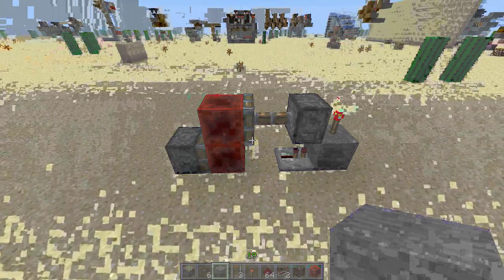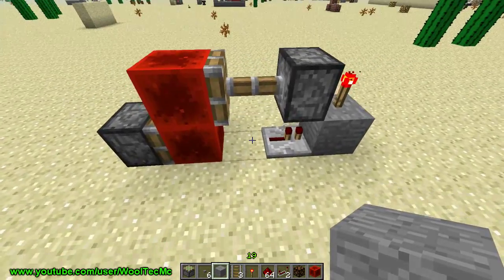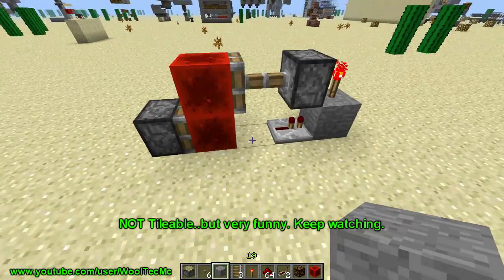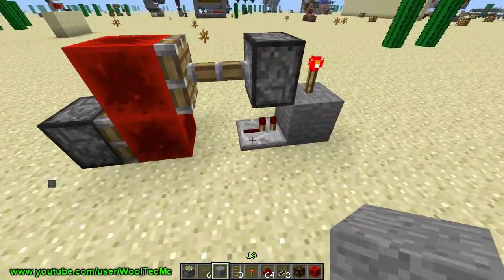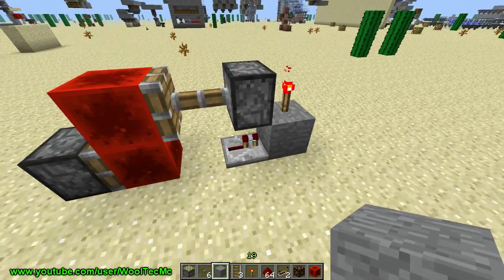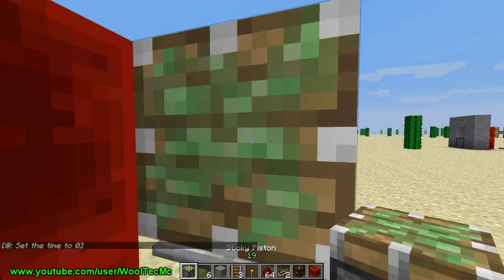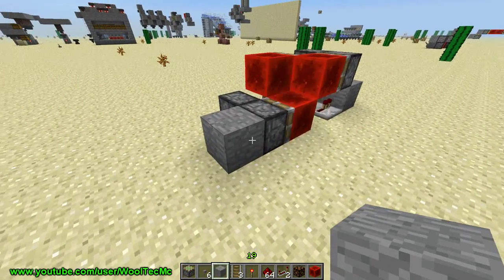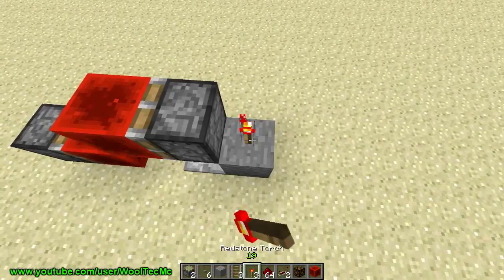Bud Switch for Minecraft 1.5/13w03a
This is a very compact Bud Switch design for the up and coming redstone update, 1.5. Also works in the latest Snapshot 13w02b

 Other Info